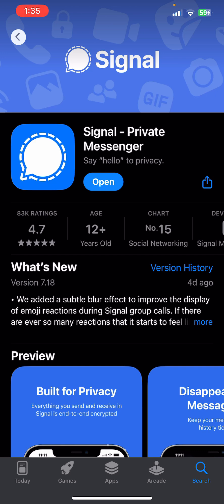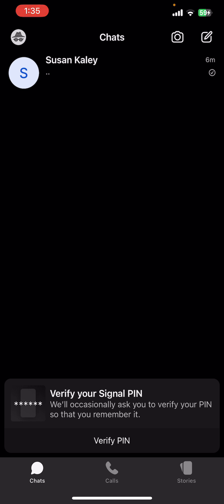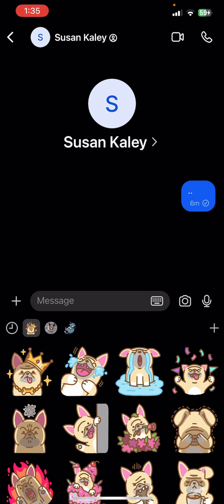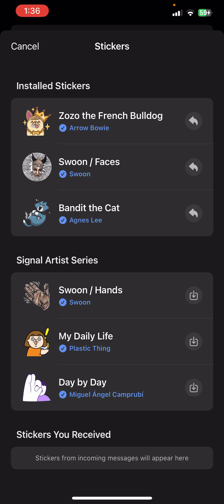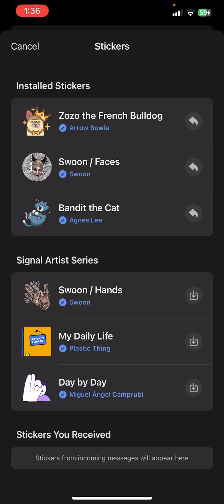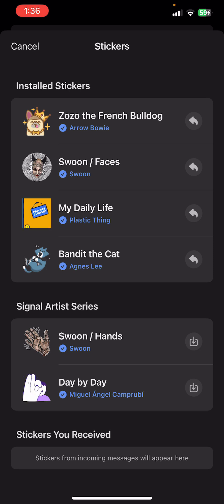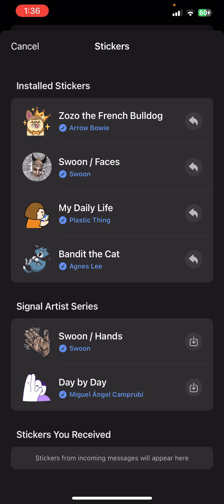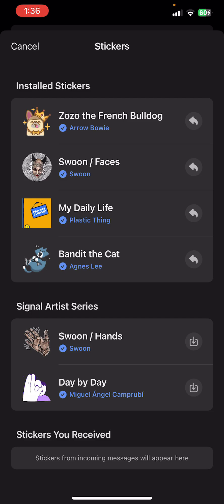How to Add Stickers on Signal App (2024) | Include Stickers on Signal App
In this video, we'll show you how to add stickers to your messages in the Signal app. Follow our guide to download and use fun and expressive stickers in your conversations.